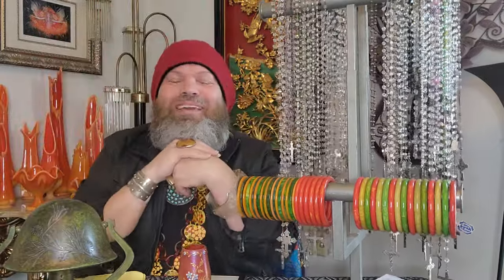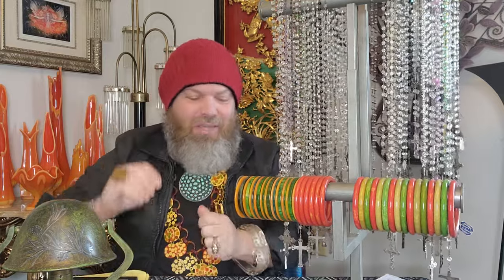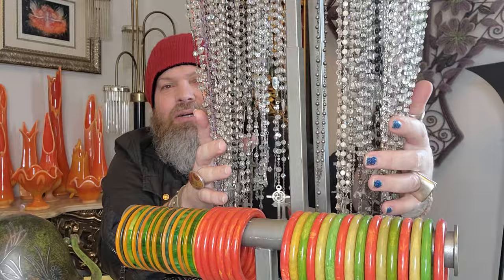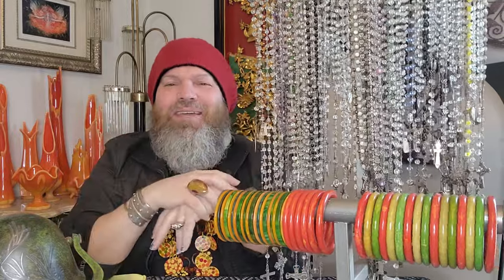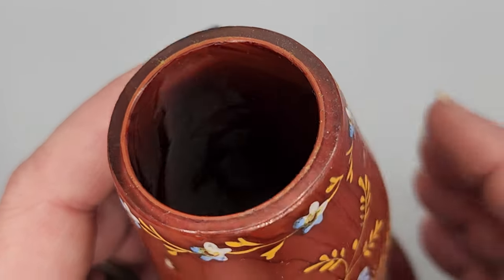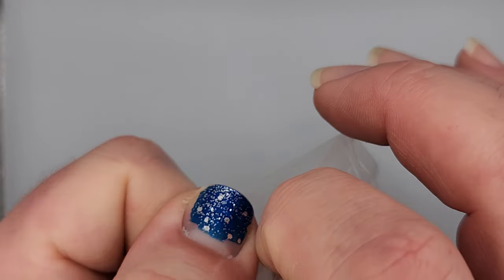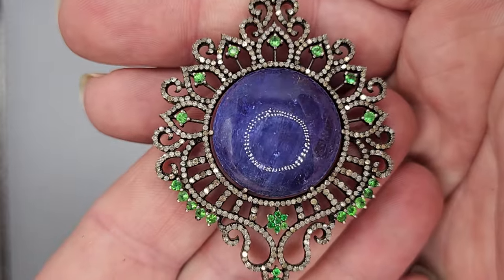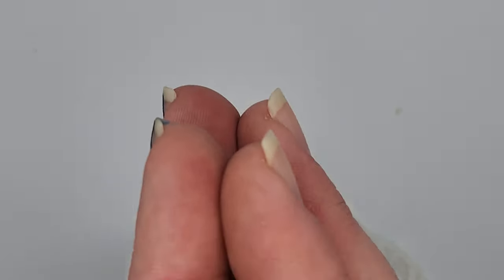300K VIEW CELEBRATION: Antique Diamonds, 105ct Aquamarine, Loetz, Rosaries FANCY SHOW & TELL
Day 2 of 7 days of treasures! From antique glass to dazzling diamonds & from old crystal rosaries to a natural miracle aquamarine. THANK YOU FOR GETTING MY CHANNEL TO OVER 300K VIEWS! I love you all and PLEASE.